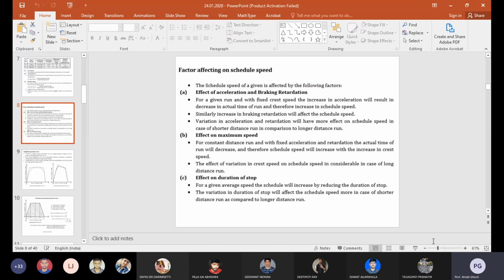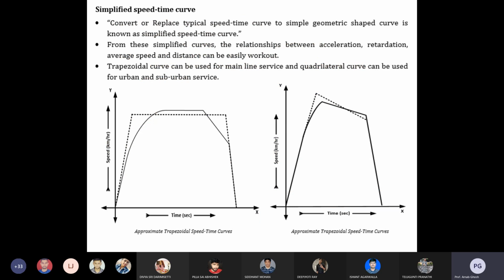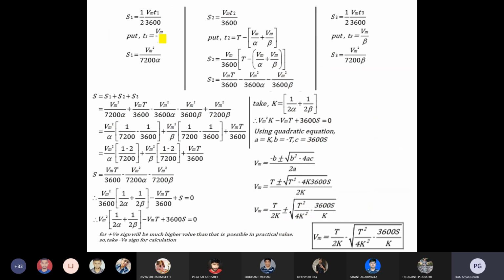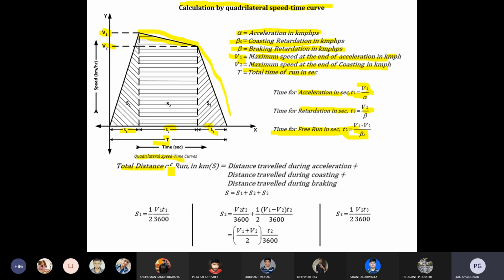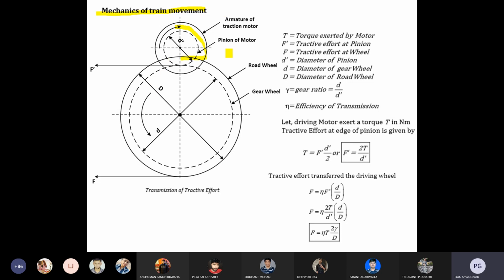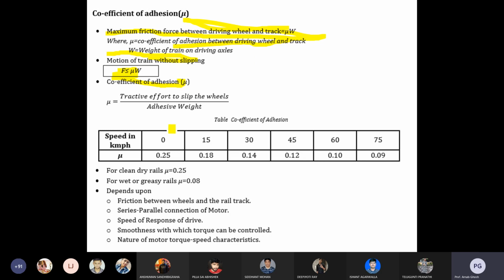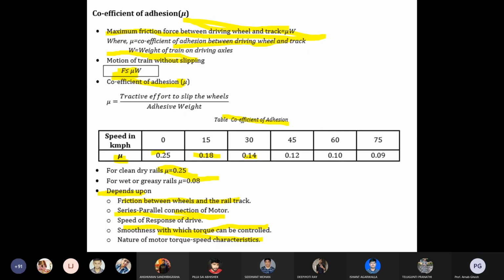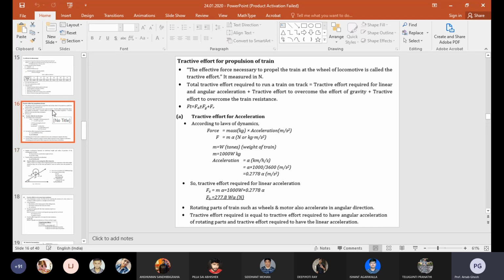Friday EE3102 20220204 152025 Meeting Recording